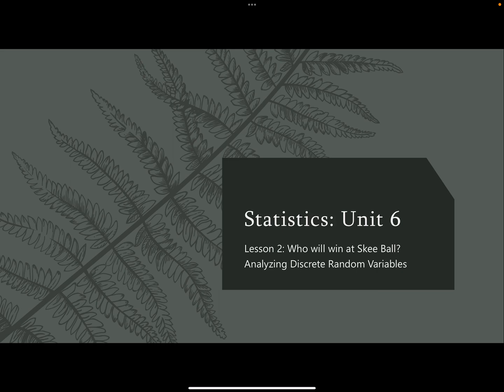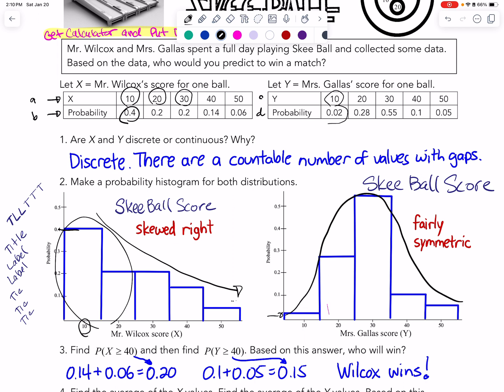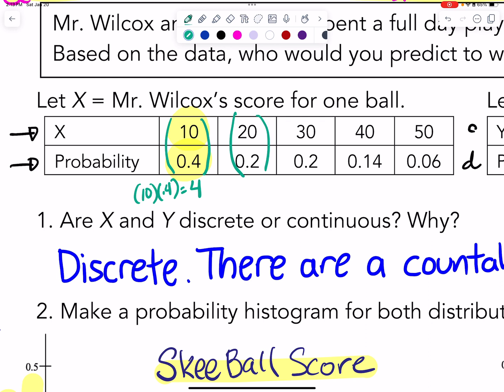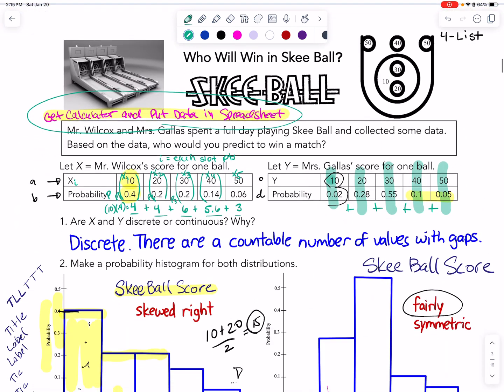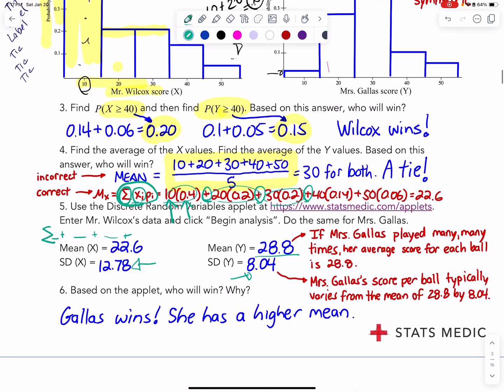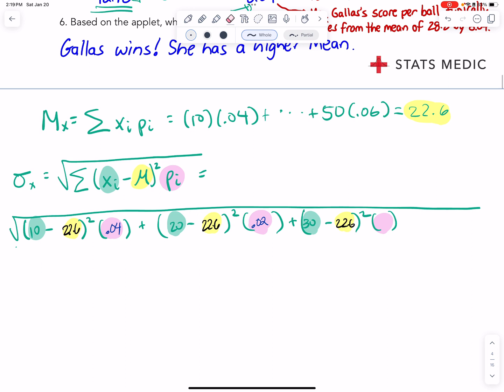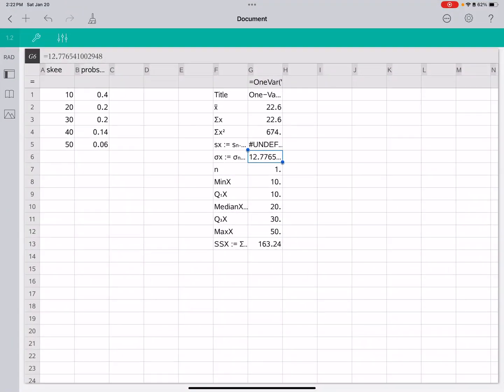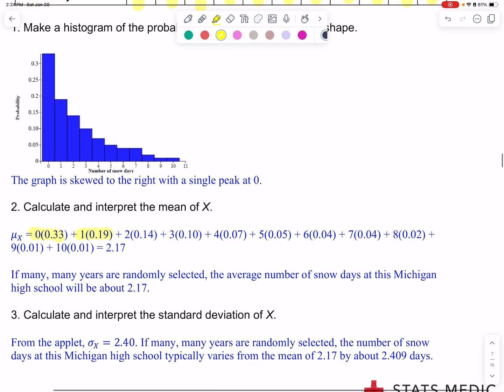Unit 6 Lesson 2 Who will win at Skee Ball? Analyzing Discrete Random Variables